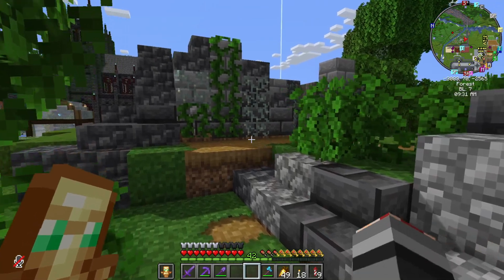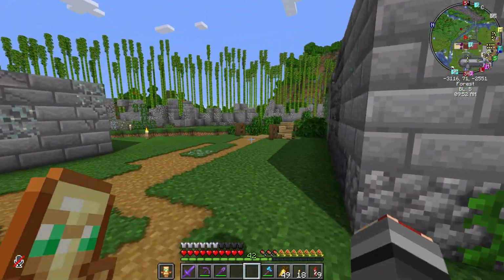Autocraft EP22 - This Village is cursed!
And this could be you! Are you interested in joining our community?

Check out all members on Autocraft Season 3!